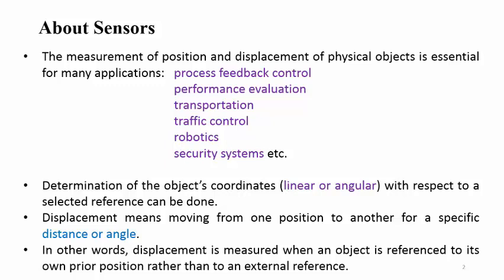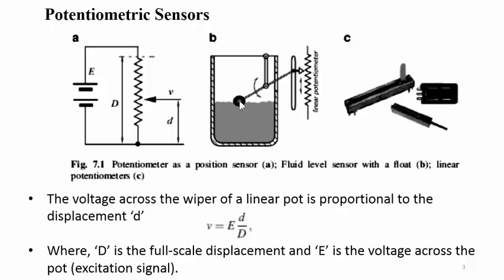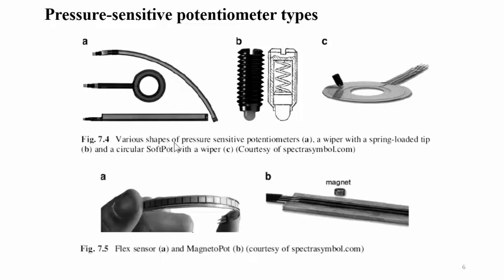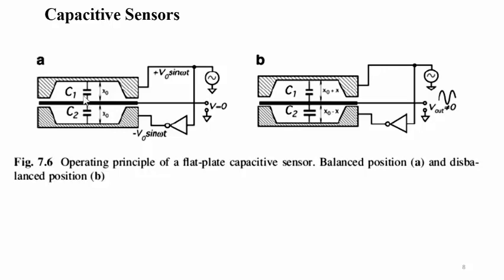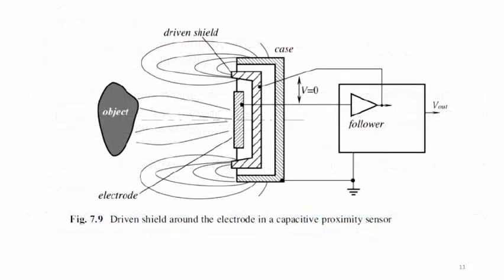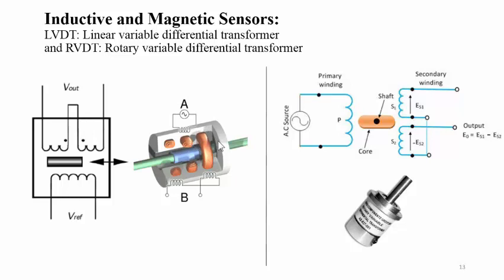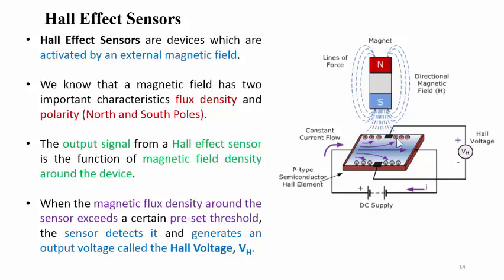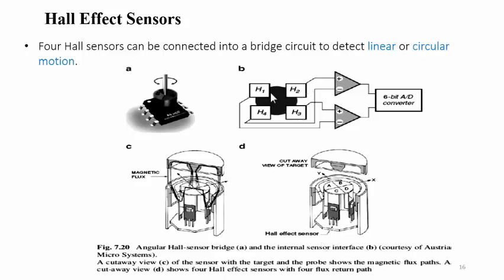Position Displacement Level Sensors